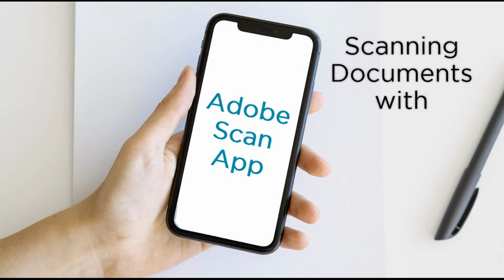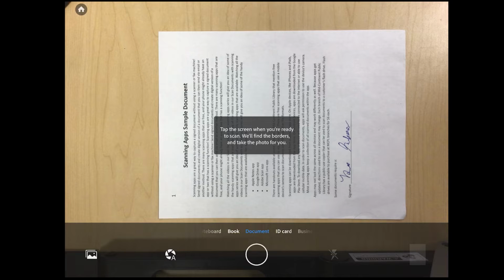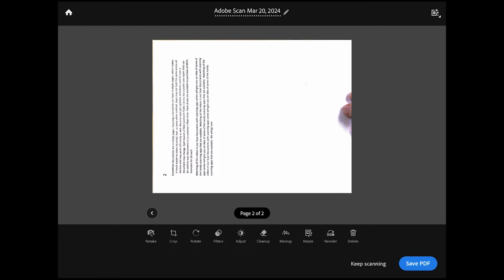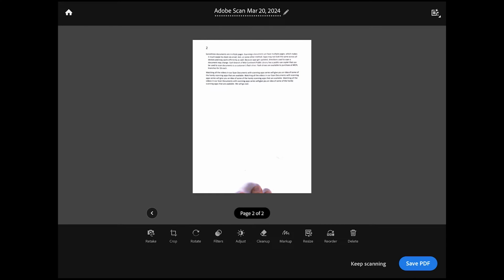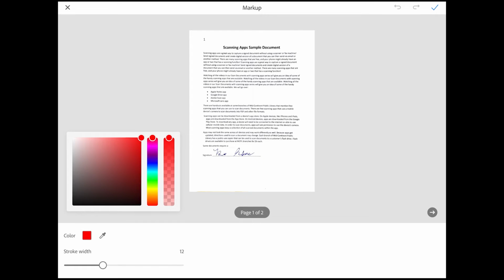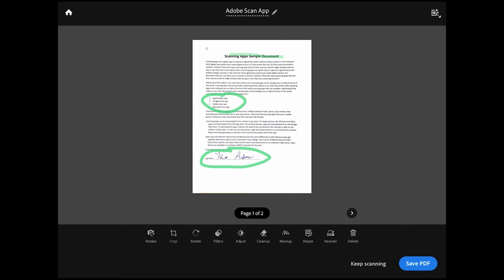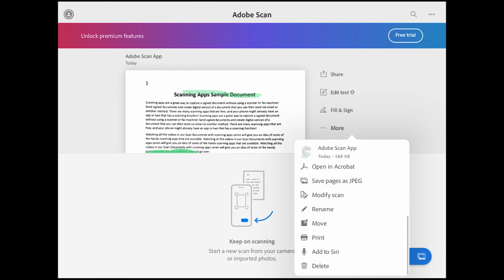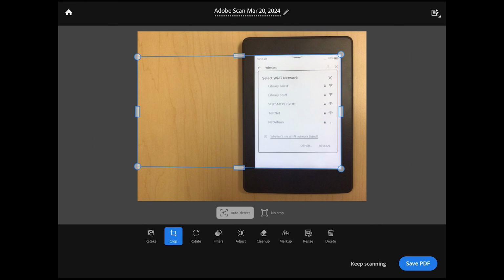Scanning Documents with Adobe Scan App | Technology Education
Need to scan a document? Your smartphone can scan documents using the Adobe Scan app. We will cover how to use this free app to scan, save, edit, and share documents. For adults.